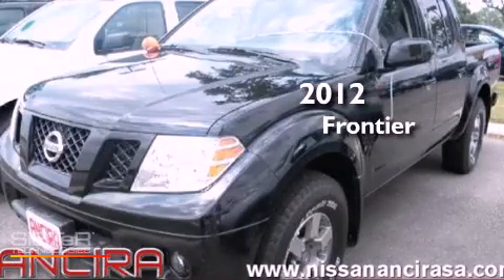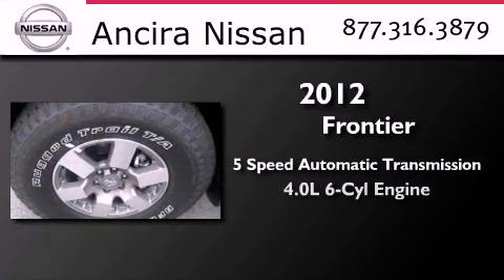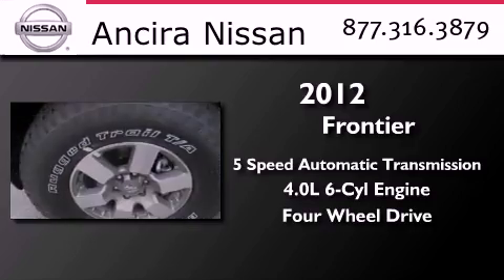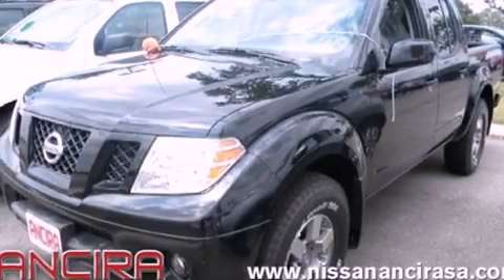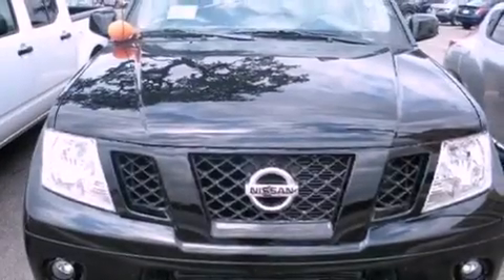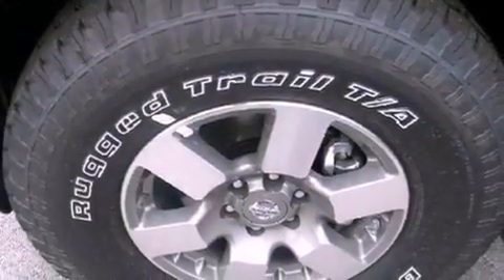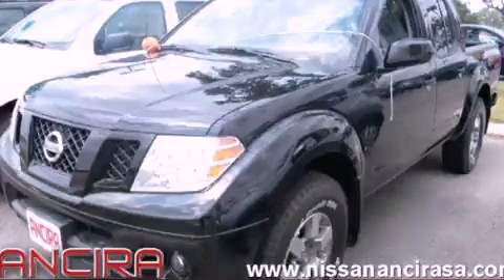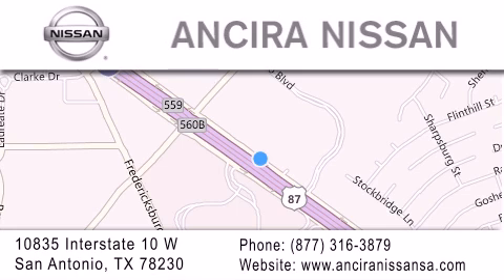2012 Nissan Frontier San Antonio TX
Year : 2012
 Make : Nissan
 Model : Frontier
 Engine : 4.0L V6
 Trans . : Automatic 5-Speed
 Exterior : Super Black

 Interior : Red Seat Trim
 Stock : 439628